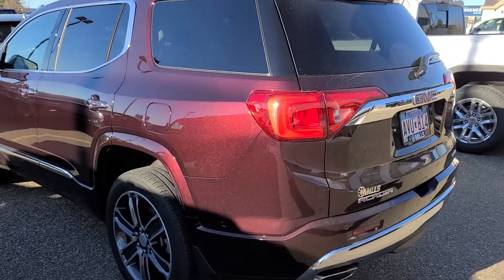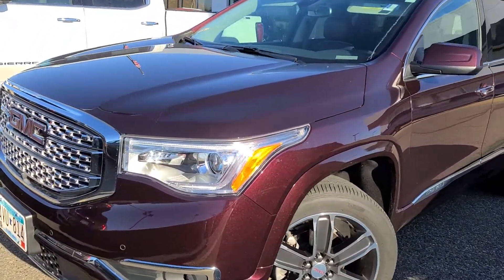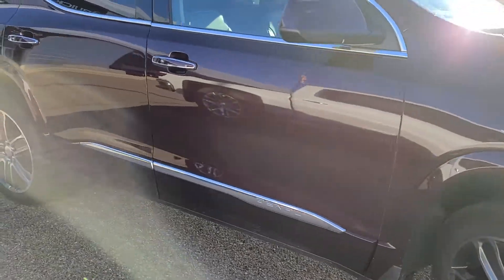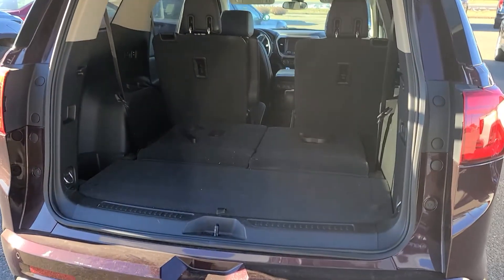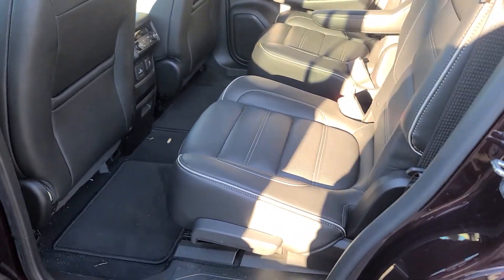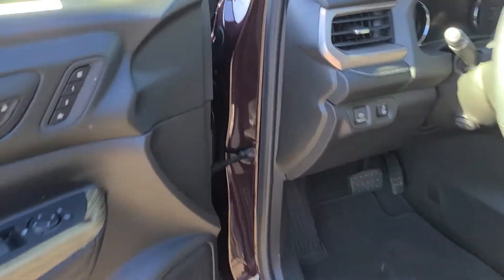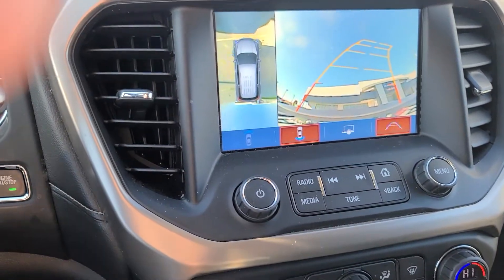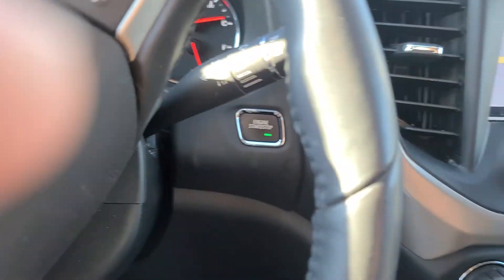2018 acadia denali mills gm Baxter mn